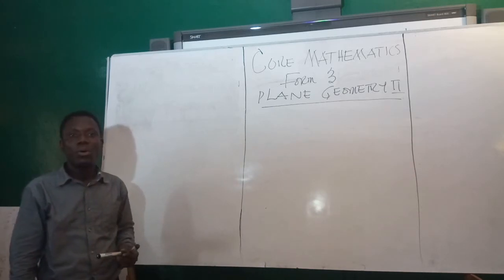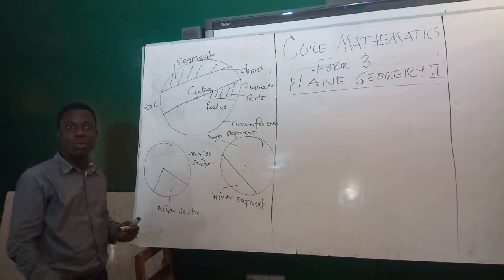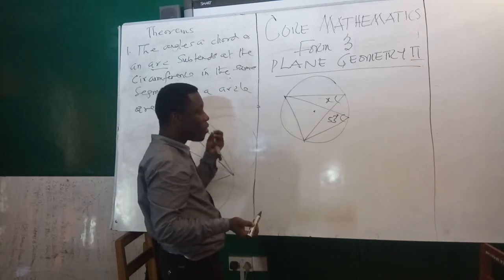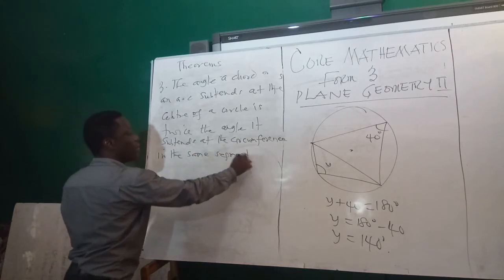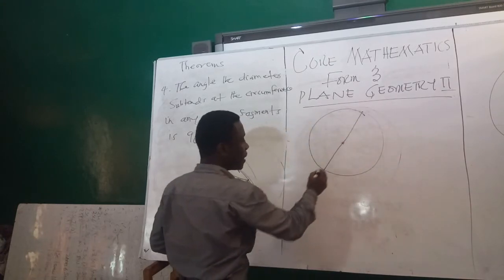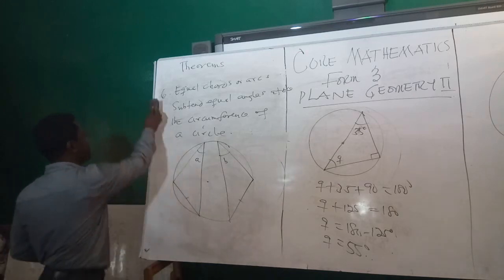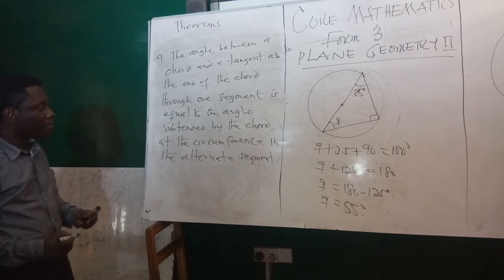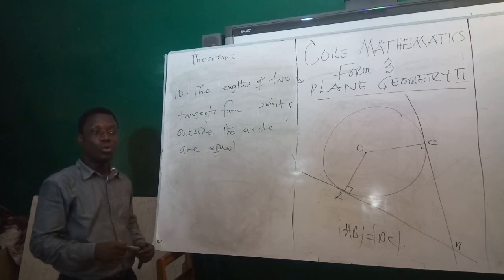MATHS SHS 3, MR ASIEDU MENLAH